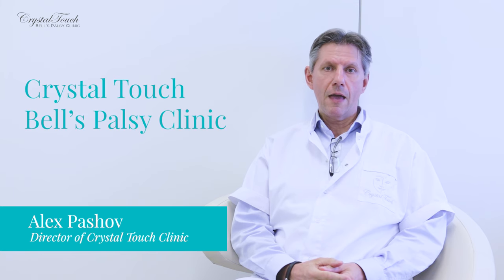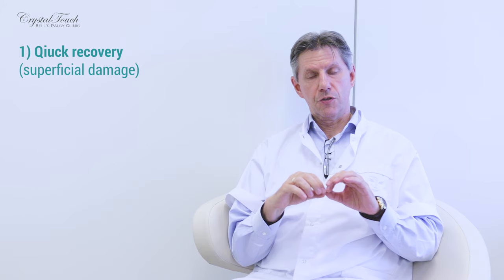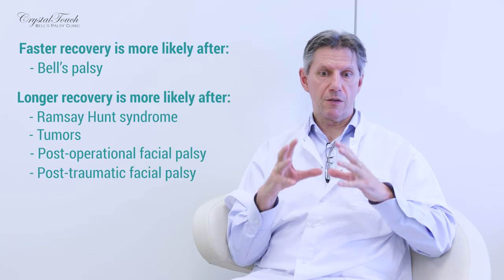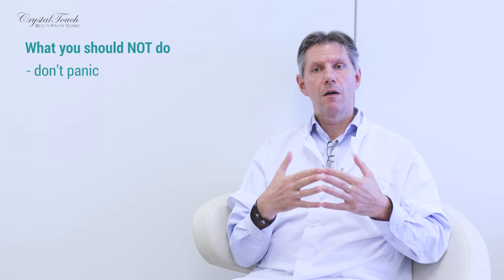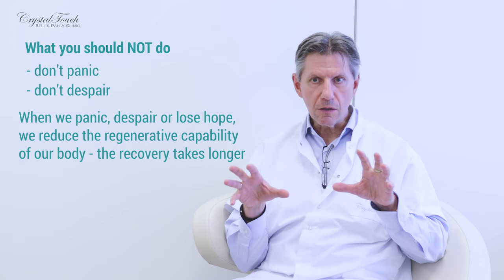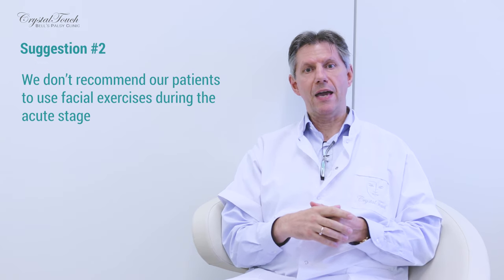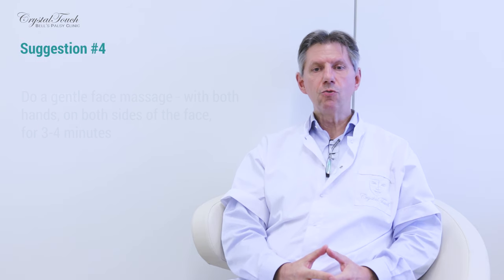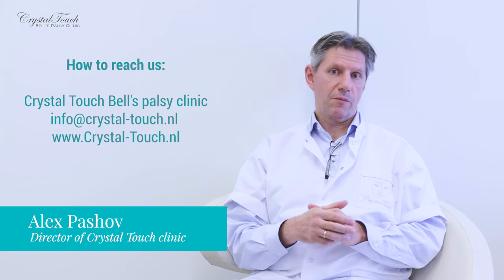Acute Bell's palsy: What to do, What NOT to do and What to expect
If you have been affected by Bell's palsy or other type of facial paralysis, this video can help you to understand better what you should do, what you should not do, and what you can expect in the course of the recovery.

Our patients often told us that when facial (Bell's) palsy happened, it was difficult to find detailed and systematic information about this functional disorder. The information online is rather fragmented and is sometimes controversial. That is the reason why we decided to create this video.
We would like to help those of you who are going through the acute stage of Bell's (facial) palsy to understand better what is happening, what to do, what to avoid and what you can expect.

Learn more about Bell's palsy and other types of facial palsy